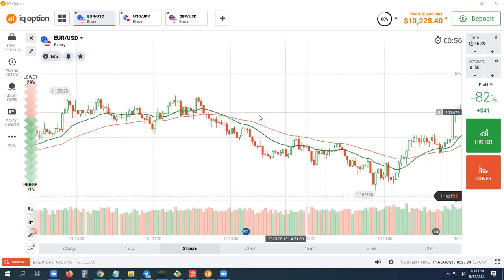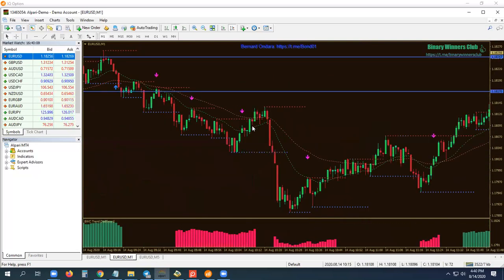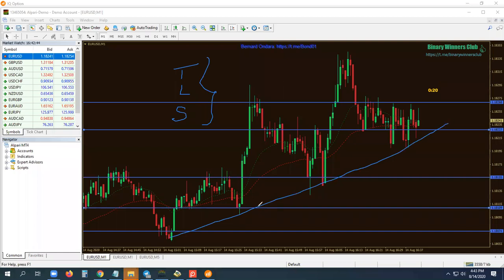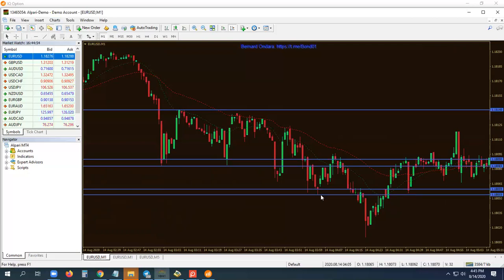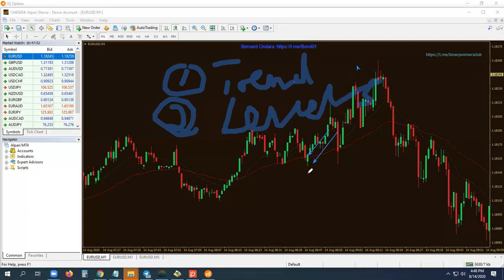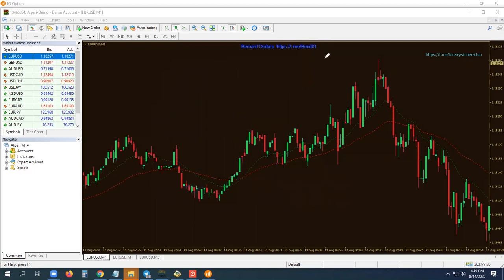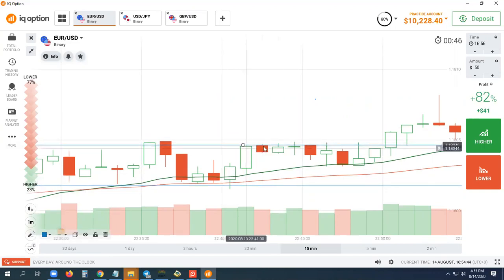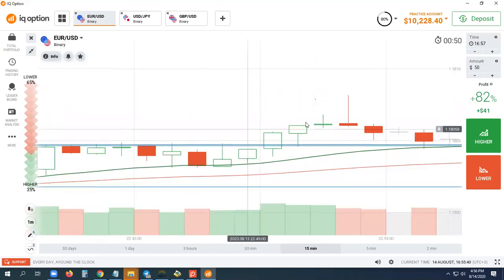TLS Strategy for Binary Options Webinar (Part 2)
Hi! Watch this video (webinar part 2) to learn how to trade binary options profitably using a reliable approach code-named, TLS. This means Trend, Level, and Signal. These are the three core aspects of every high probability trade. You can add other confluence factors to this approach, if you want but keep it simple.

💥Recommended MT4 Platforms for Signals ★★★

Binary options trading carries a high level of risk and can result in the loss of all your funds. You should never trade with money that you cannot afford to lose.

🔴 About Us: Binary Winners Club is a YouTube Channel for Binary Options Education, Indicators, Trading Strategies, Robots, Expert Advisers, Broker Reviews & Recommendations, and more.